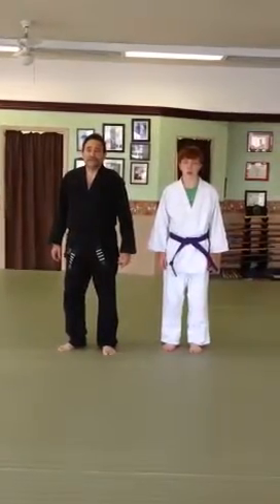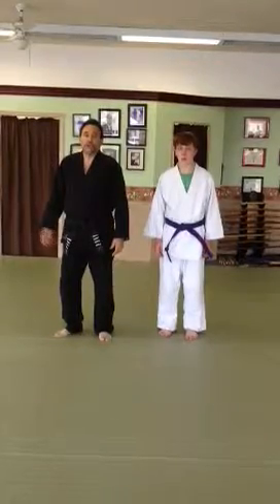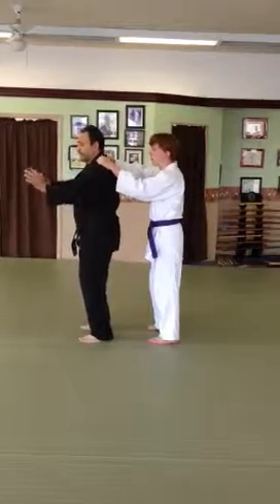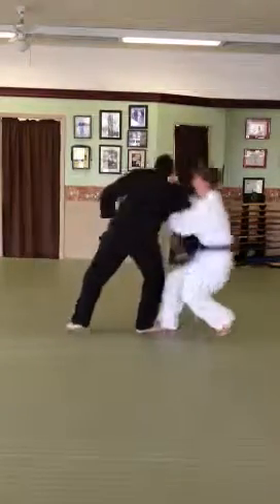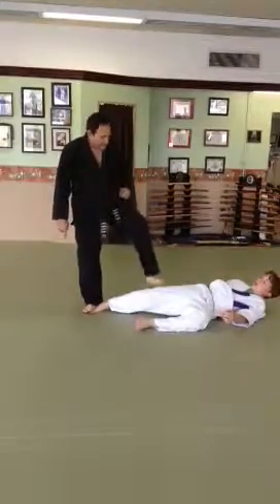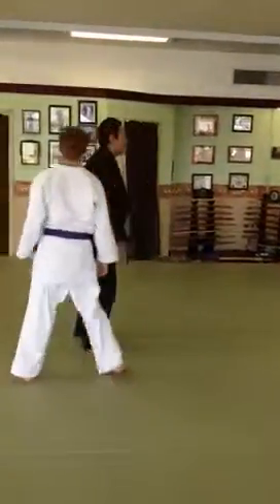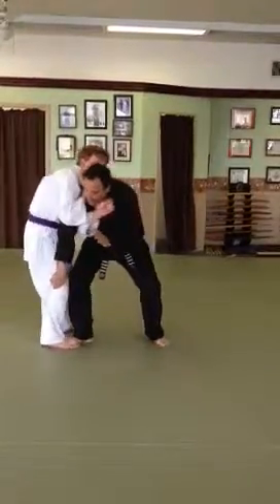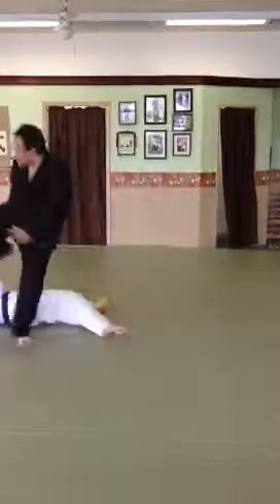KSR Jujitsu Ushiro Waza Technique #3